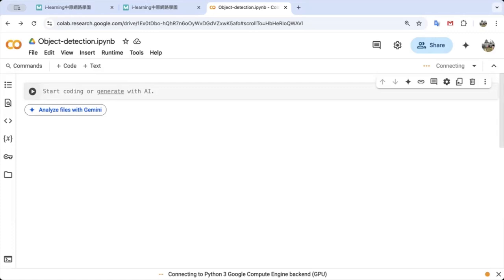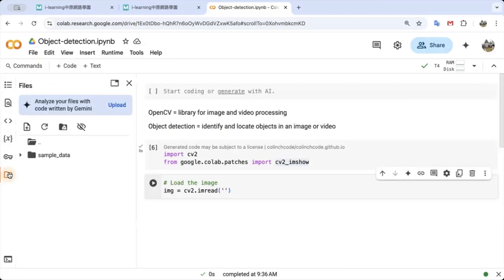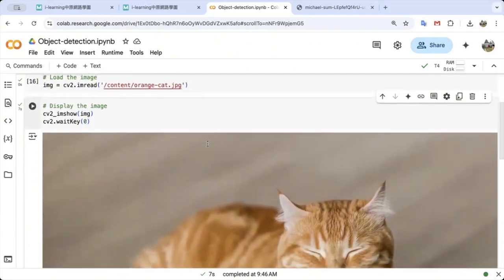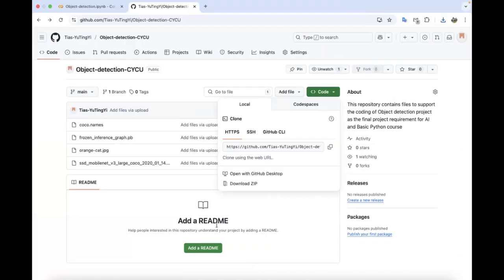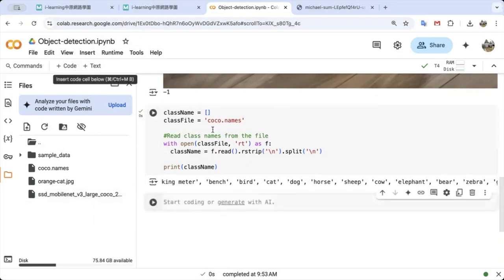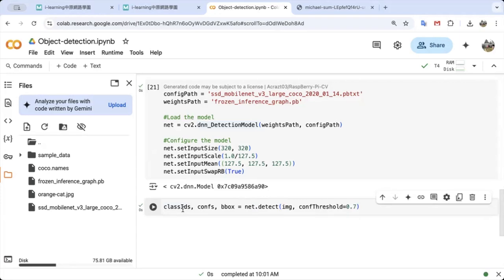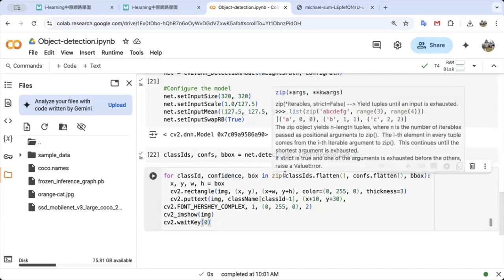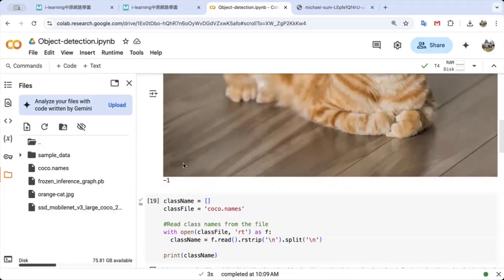AI and Basic Python - python programming 5 (Object Detection) NEW